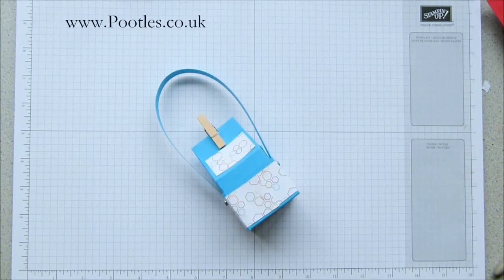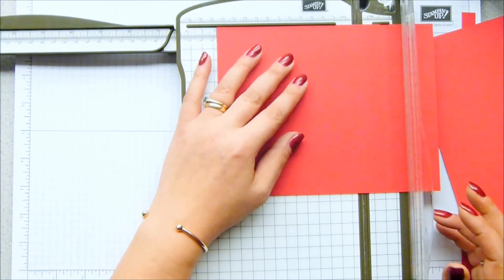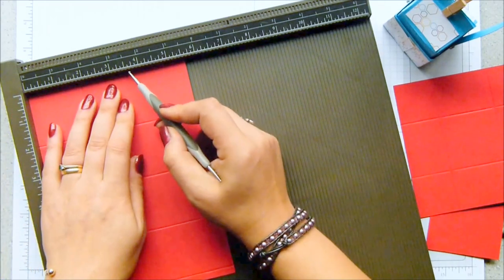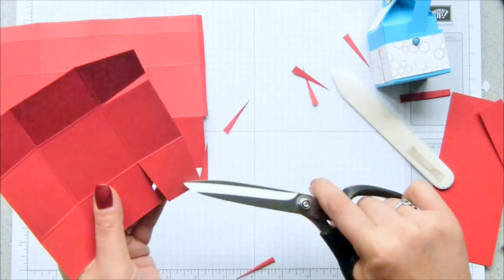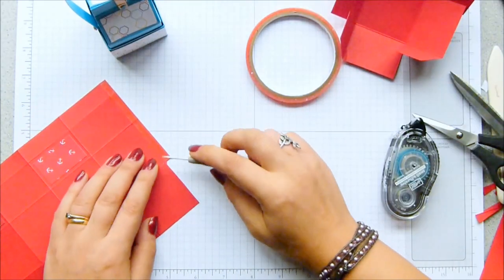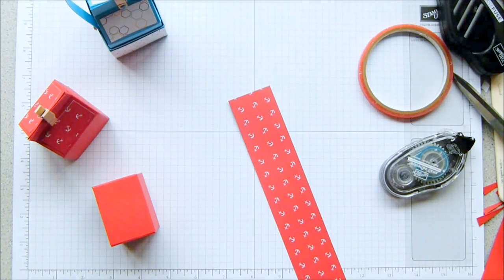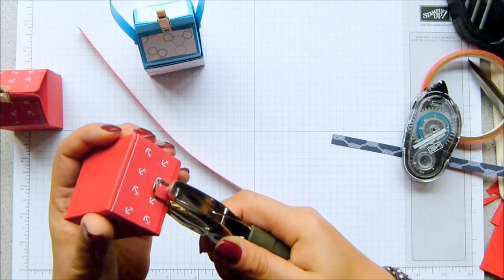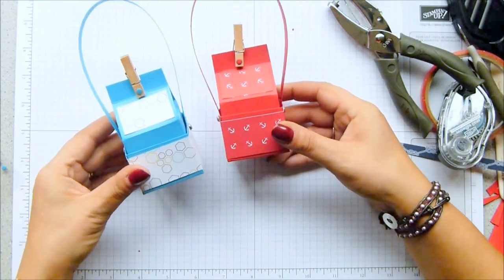Mini Milk Carton Plus Holder Tutorial